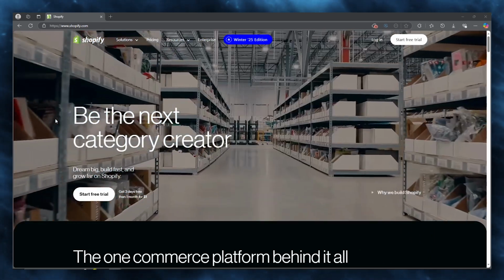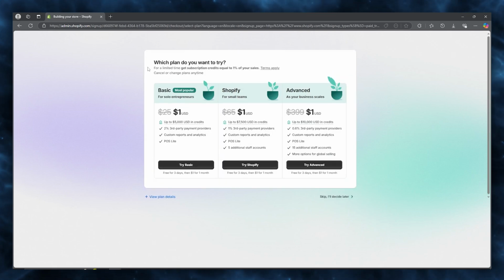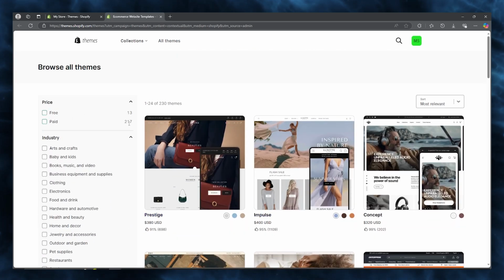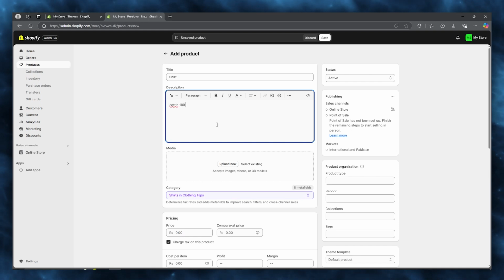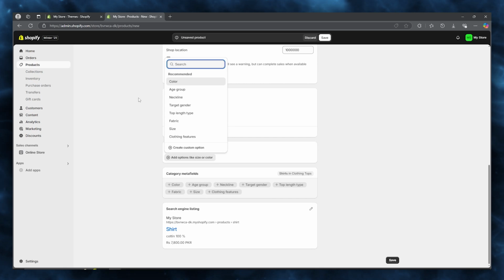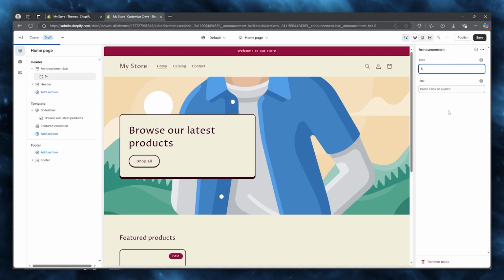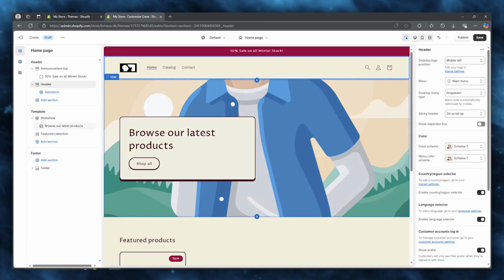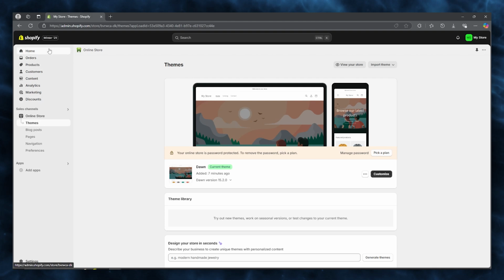Shopify Website Builder Tutorial ( 2025 )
In this video, we show you Shopify Website Builder Tutorial ( 2025 )